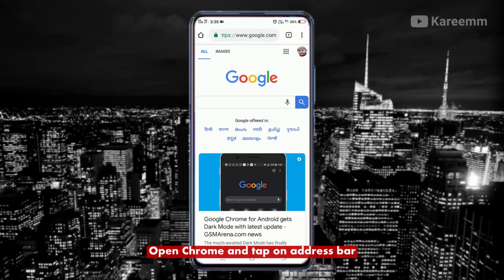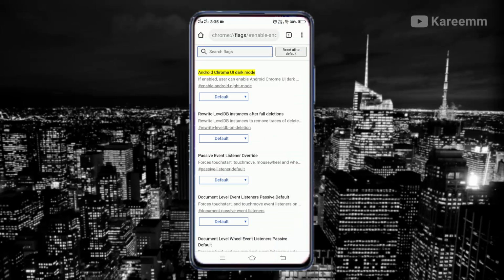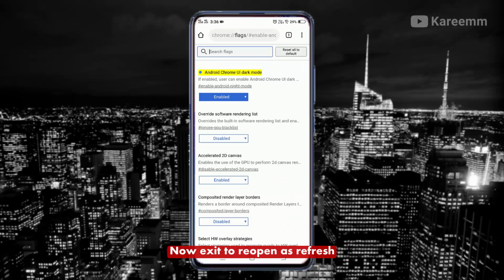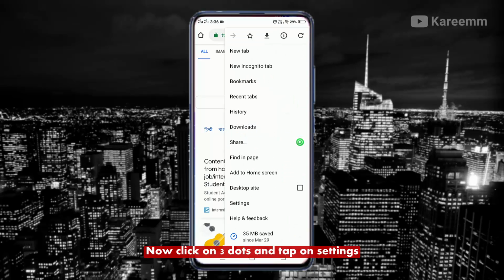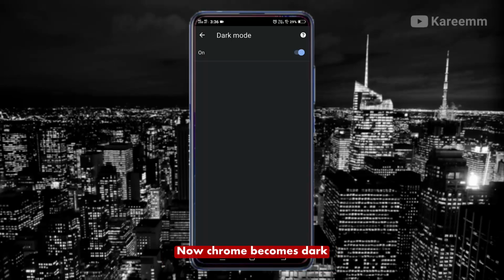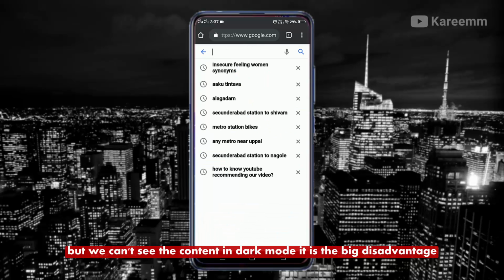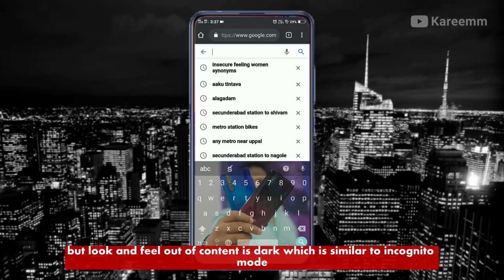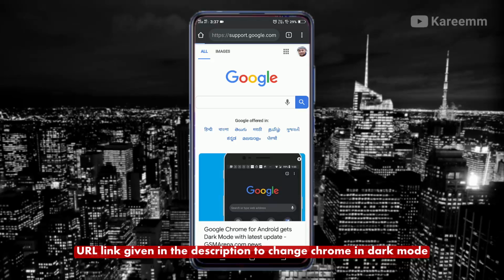Dark Mode Google Chrome in Android Mobile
Get Dark Mode on Google Chrome in Android Mobile. Just follow these steps to turn your google chrome into night mode. Enjoy the dark theme with a new look on Google Chrome.

Link ► chrome://flags/enable-android-night-mode